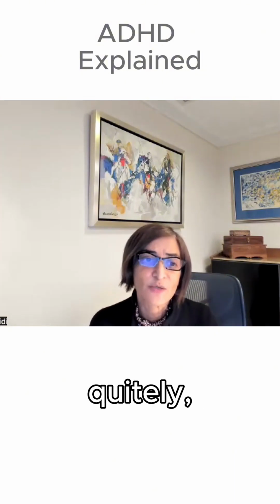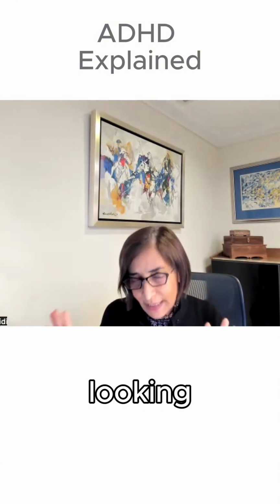ADHD Explained | Dr. Zaidi | MindNLife Psychology Practice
What is ADHD, and how is it diagnosed? 🧠 In this video, Dr. Zaidi from MindNLife breaks down the different types of ADHD and explains the diagnostic process using DSM-5 criteria. Learn about the key signs we look for to make an accurate diagnosis and gain insights into how ADHD affects children.